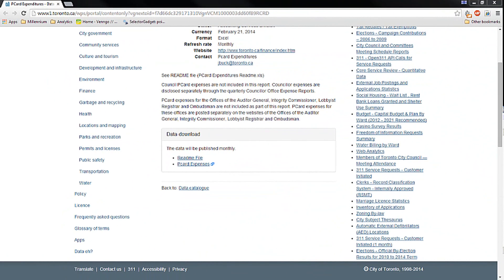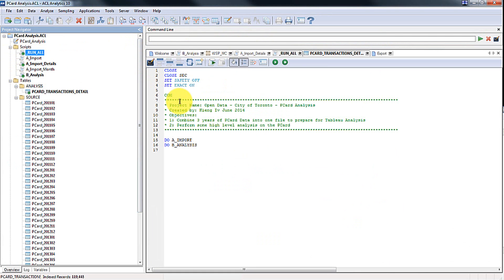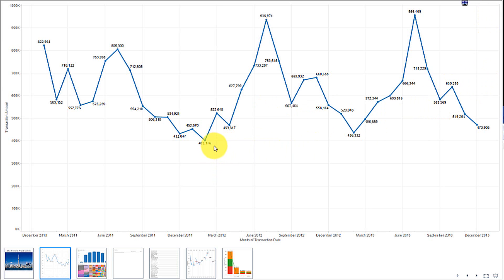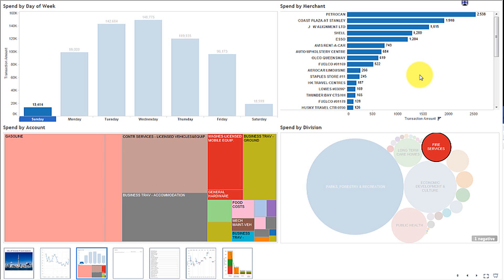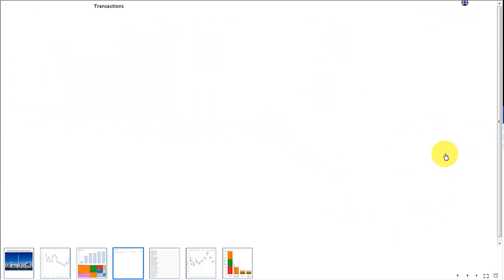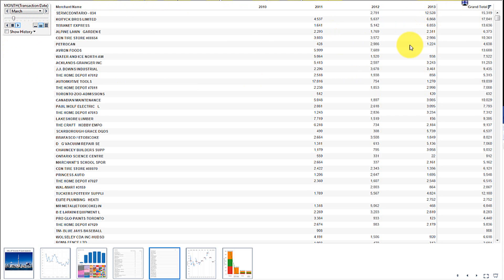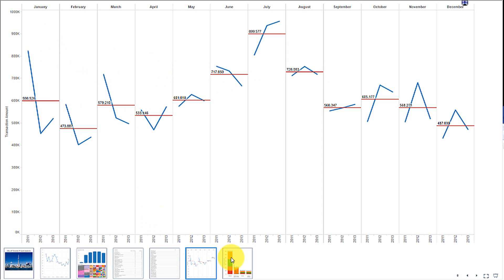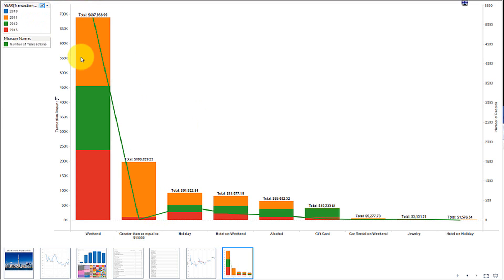ACL and Tableau Demo: City of Toronto PCard Analysis Walkthrough (Open Data)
In this video, I provided a high level walkthrough of how I analyzed City of Toronto's open data PCard Transactions using ACL and Tableau.